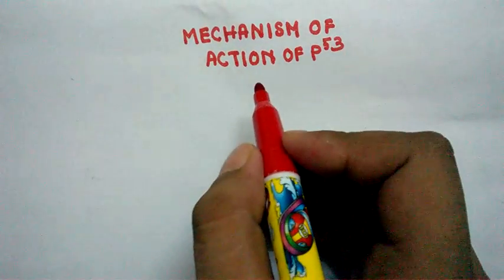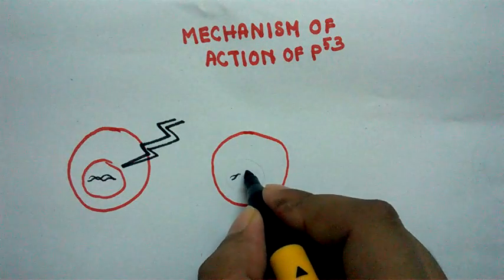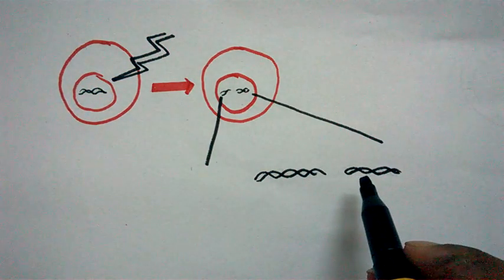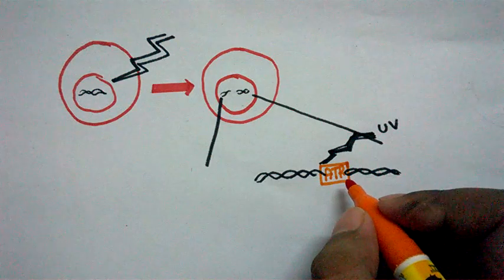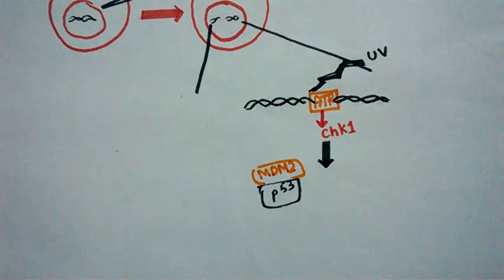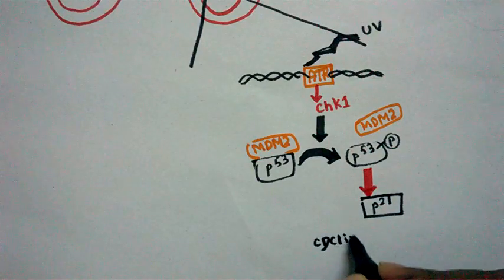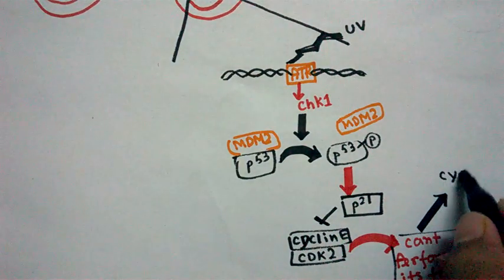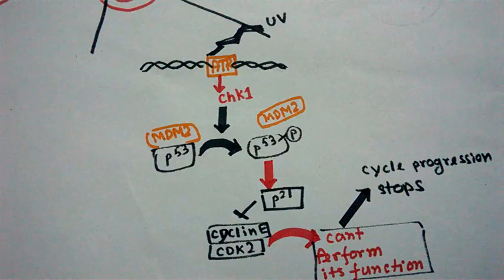DNA damage checkpoint and p53